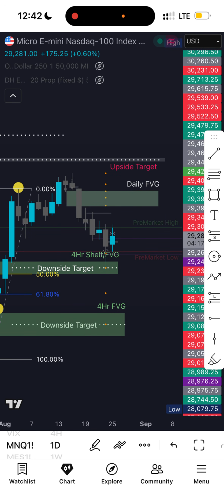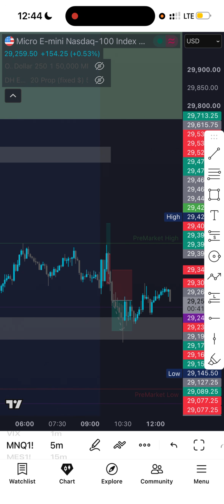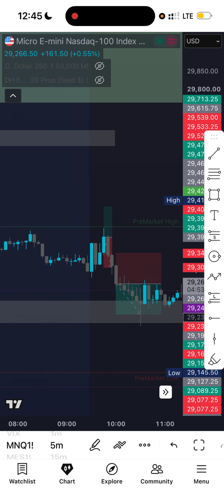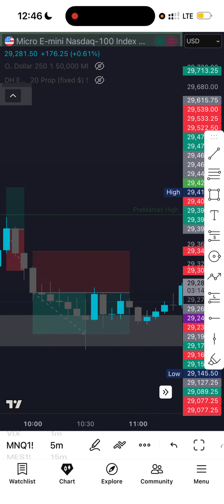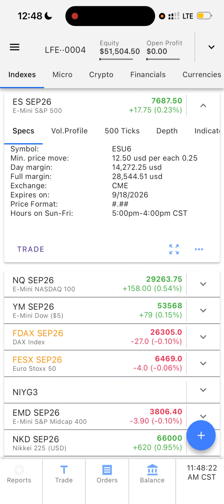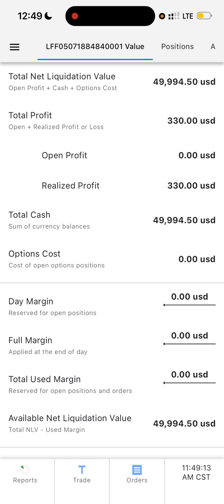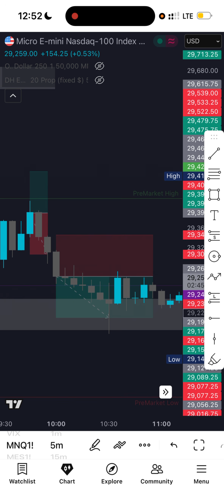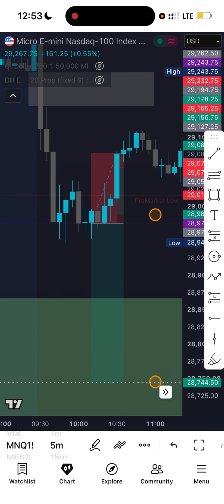I Was In Walmart With No Service When This Trade Hit Target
I was in the back of a Walmart with no cell service when today's trade hit its target. And I'm starting to think that's not a coincidence.

THE READ

We're still in a downtrend. Even backing out, we haven't taken out the highs above us. Today was a rebound after yesterday's sell-off, but nothing structural changed.

Daily down. 4H down, because we haven't cleared the prior highs. Premarket high almost got there and didn't. 1H down.

The disconnect was on the 15m and 5m, which were both pointing up. When that happens the trend lines curve, and you can watch the indicator flip from up to down right at market open.

My closest downside target was a 4H fair value gap. To the upside my nearest target was about 300 points away.

Here's what I wanted to see. We wicked above the prior high and almost above the premarket high, and I wanted that candle to break up and close above it.

We broke above the ORB high, which is what the system needs. But we did not close above that prior high. We would have needed just a little more.

The system said take the long. So I took the long, even though I didn't like it.

On the stop: the auto TP had a 44-point stop, which put my stop right at a wick I wasn't comfortable with. I wanted to be below the body of a no-wick candle underneath it. That moved my stop out to about 77 points.

I got stopped out.

THE FLIP

The double is already in my mind before I take the first trade of the day. If trade one loses, I double contract size on the S2, the S3, or the flip, depending on what the market gives me. That's not a reaction to losing. It's part of the plan before anything happens.

We broke below the 15m opening range, the system printed the flip, and I went short with four contracts.

My target was the middle of that 4H fair value gap. I didn't move it. The system placed it and I left it alone.

WALMART

I had to leave at 10:15 for an open house at 11. Got to Walmart around 10:25. I was listening to the live team talk on the way, we were selling down, I liked what I was seeing.

Then I'm running around the store trying to grab everything fast, and I hear Mike say, full transparency, I'm closing everything out.

So I pull up Tradovate. Nothing. If you've ever been in a Walmart you know the service is terrible.

I come out, get in the car, open the app, and there's a spike down that ran all the way through my target. Positions closed. Price then rallied back up.

WHY THAT MATTERS MORE THAN THE MONEY

This is the way I want to trade. Once my entry is in, I shouldn't have to babysit it.

And I'm noticing something going back through my own videos. A lot of these trades hit target when I'm not home, or I'm off doing something else. When I am sitting there watching, I get nervous and close early because it hasn't gone all the way to TP yet. Sometimes that's the right call. A lot of times it isn't.

What I'm trying to lean on: set the stop, set the target, both decided before entry, and then leave them alone.

THE ACCOUNT PROBLEM

I set up a group on Tradovate to trade my eval and funded accounts together. Something didn't work.

The eval account only shows one trade, four contracts, plus a cancelled order. It never took the long. The funded account took both trades.

So the eval made $670 because it skipped the loser, and the funded made $330 because it didn't.

I'm not complaining about the money. What I don't like is that it could just as easily have gone the other way. If both accounts had taken the loss and only the eval had taken the flip, I'd be sitting at negative $340 in the funded account instead of positive $330.

Following the system mechanically while building the discretion to say no. I didn't like today's long. I didn't like yesterday's trade either, where I was entering right into a support area I'd drawn. I took both because the system said to.

I'm not ready to override the system on a feeling. But I'm logging when my read disagrees with it, and eventually that data will tell me whether the feeling is worth anything.

The Daily Trading Journal documents my actual path through futures trading. No highlight reel.

✅ Real trades ✅ Real mistakes ✅ Real lessons

❌ No fake gurus ❌ No edited winning streaks

Today's session includes trades taken in a prop firm funded account as well as a separate prop firm evaluation account. Both are prop firm accounts. Results shown are not from a live personal trading account. This content is for educational and entertainment purposes only and is not financial, investment, or trading advice. I am not a licensed financial advisor. Trading futures involves substantial risk of loss and is not suitable for every investor. Past performance is not indicative of future results, and my results are not typical. You are solely responsible for your own trading decisions.